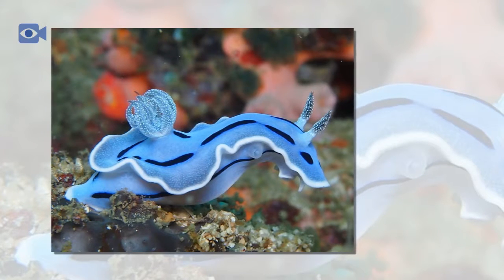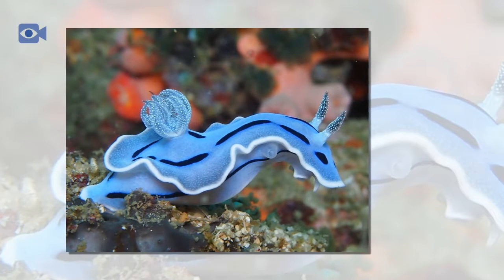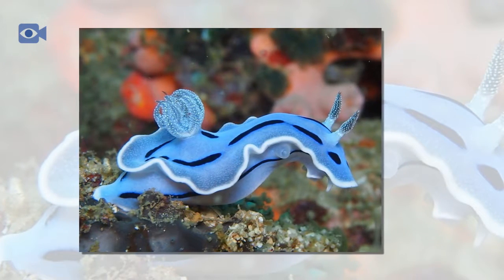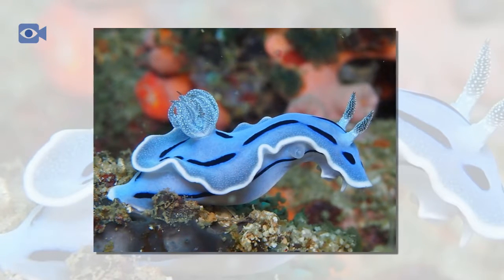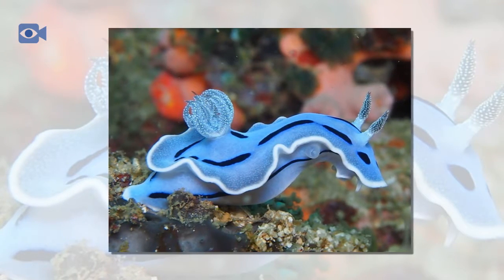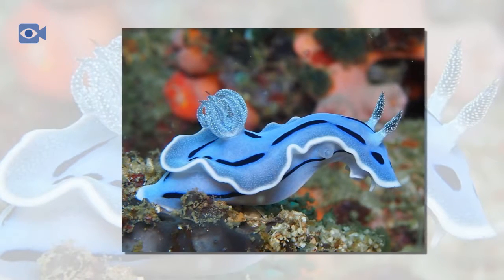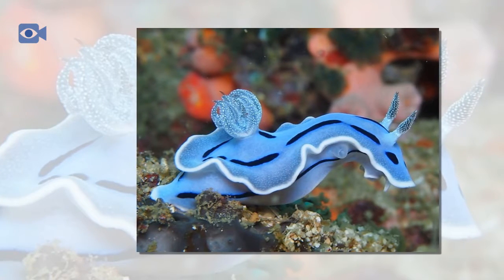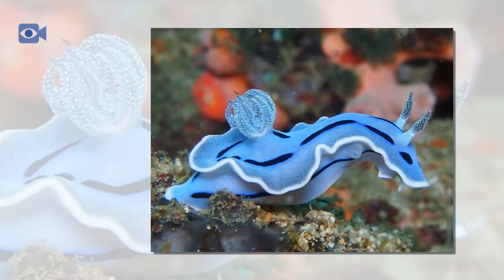Sea Slug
animals information